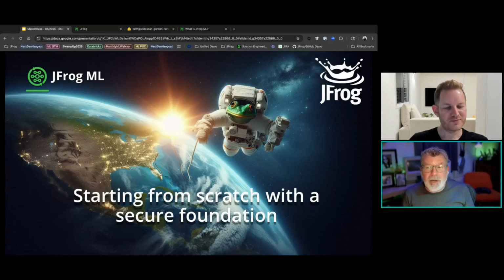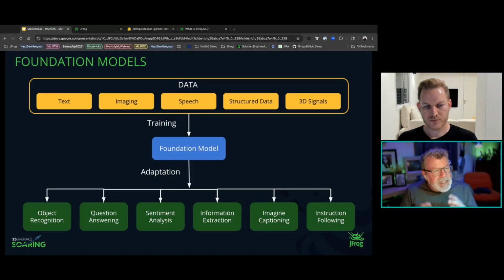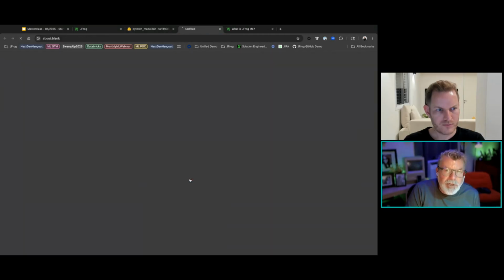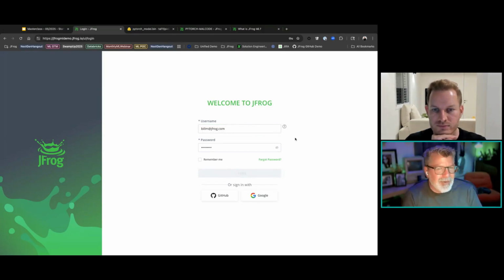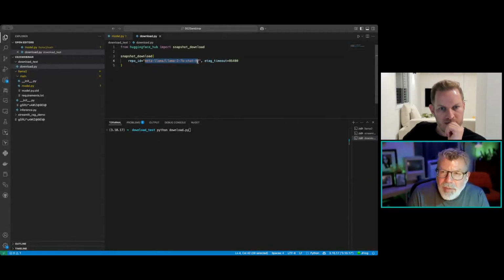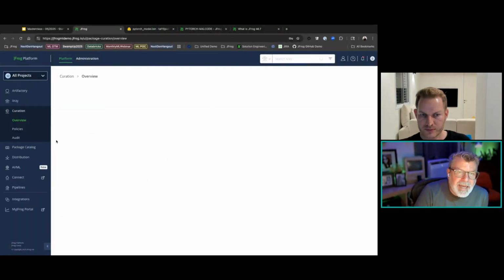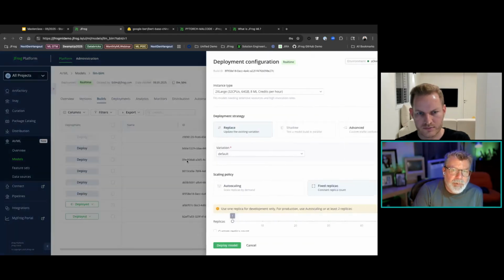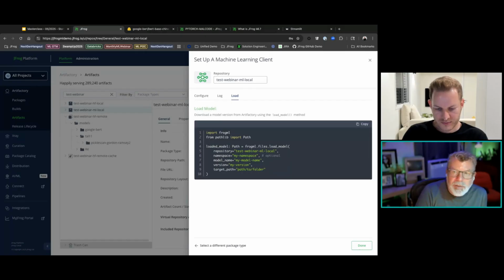MLOps Masterclass: Starting a model from scratch with a secure foundation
When creating a new model it’s crucial that it is not only accurate and efficient, but also secure and easily manageable for deployment and inference testing. Join us for an in-depth webinar where you will learn how to build a robust ML model from scratch with a strong emphasis on security and scalability.

Whether you’re just starting your journey as a Data Scientist or ML Engineer, or you’re looking to refine your skills in secure model development and deployment, this webinar will equip you with the knowledge and practical skills to succeed. This session will help ensure your models are built on a secure foundation from the ground up.

Key Takeaways
- Best practices in developing machine learning models starting from writing the first line of code to a fully deployed model
- Techniques to ensure security of your model that don’t disrupt your workflow
- How to make a model ready for management in JFrog ML

⏰ Timestamps
00:00-2:08 - MLOps Masterclass: Starting a model from scratch with a secure foundation
2:08 - 19:50 Foundation Models
19:50 - 49:27 Demo: using JFrog ML with foundation models
49:27 - 50:16 Closing